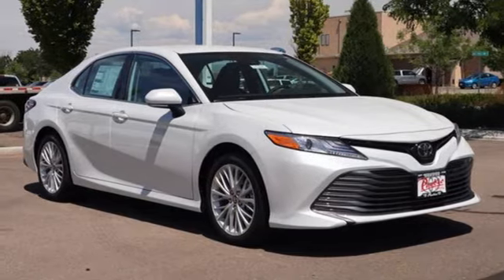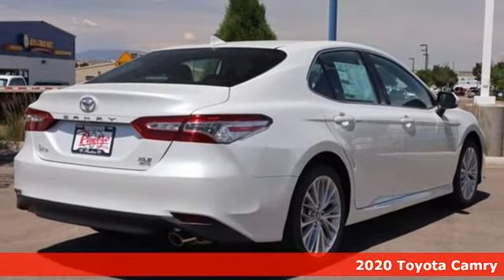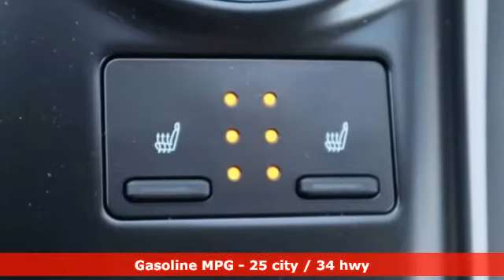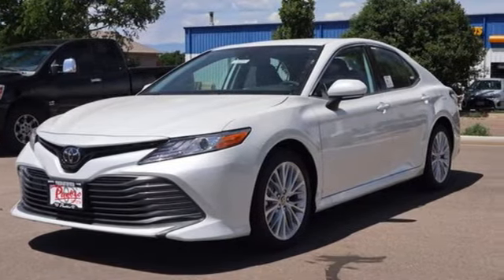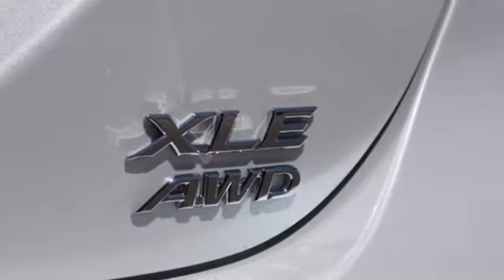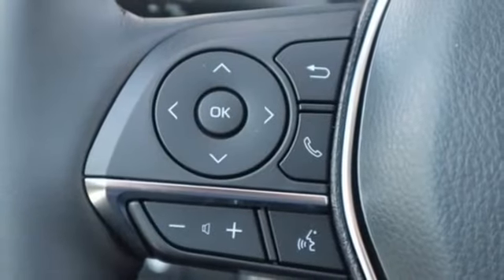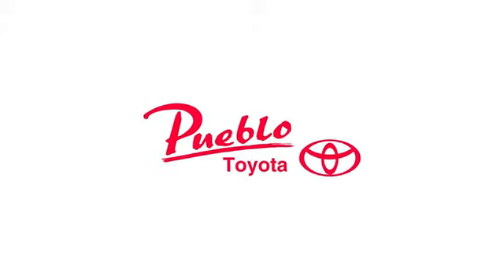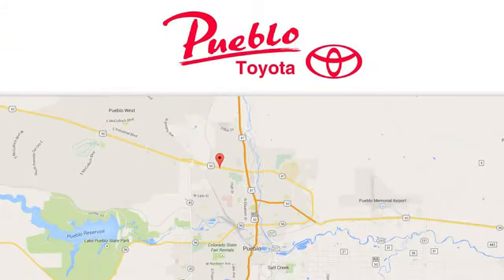New 2020 Toyota Camry Pueblo CO Colorado Springs, CO #202243 - SOLD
Year: 2020
Make: Toyota
Model: Camry
Trim: XLE
Engine: 2.5L 4 cyls
Transmission: Automatic 8-Speed
Color: Wind Chill Pearl
Interior: Ash
Stock #: 202243
VIN: 4T1F11BK5LU002542

Pueblo Toyota
2220 US-50 West
Pueblo, CO 81008

Address:
2220 US-50 West